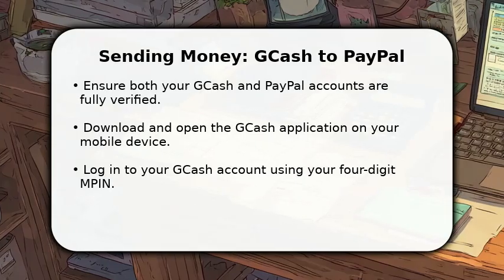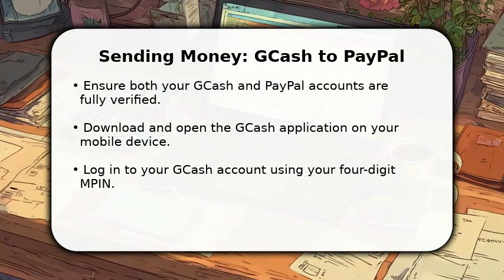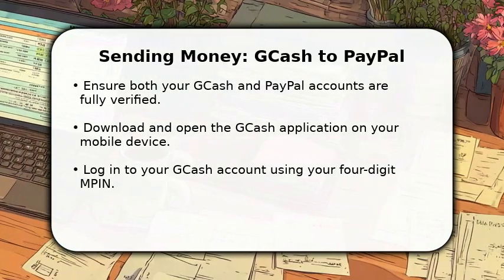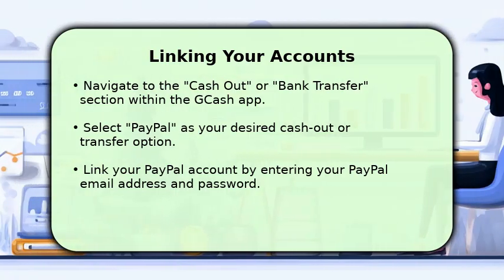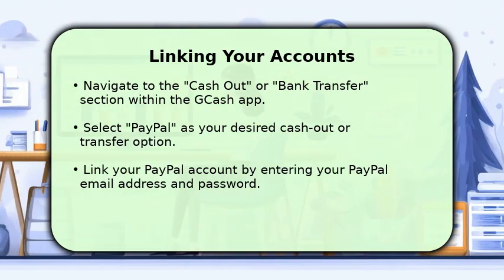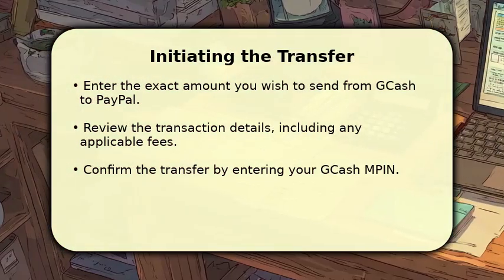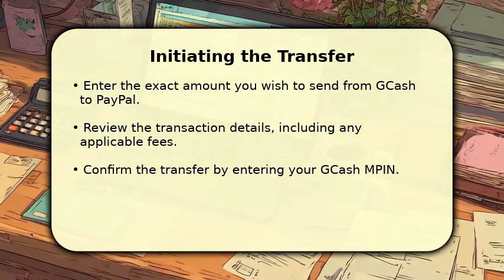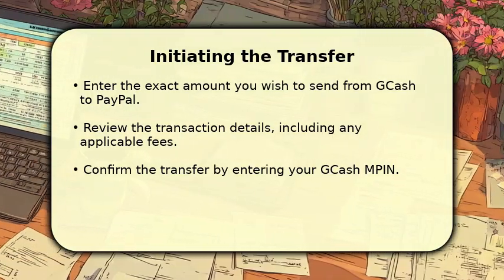How to Send Money on PayPal Using GCash 2025 (Only Way)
▸ :^) Are you looking for the most efficient and reliable way to send money on PayPal using GCash? This comprehensive guide will walk you through the precise, step-by-step instructions to successfully transfer funds between your GCash account and PayPal. Many users frequently seek a definitive, reliable method for this common financial operation, and we're here to provide the ultimate solution. Learn how to securely link your digital wallet accounts, initiate a smooth transfer, and ensure your money reaches its intended destination without any hassle. We'll cover everything you need to know about navigating both platforms, including important tips to make your online money transfers swift, secure, and worry-free. This essential tutorial is perfect for anyone needing to manage their digital wallet transactions effectively and efficiently. Master this crucial payment method today with confidence!